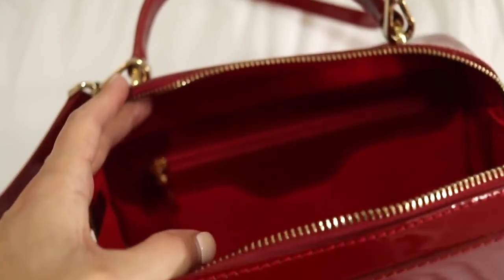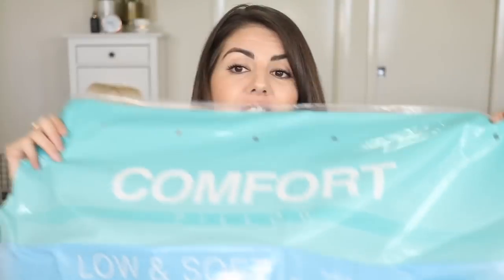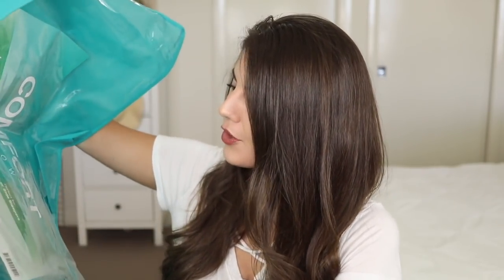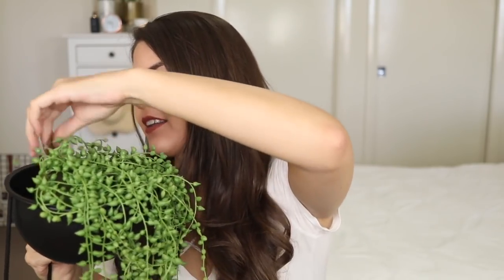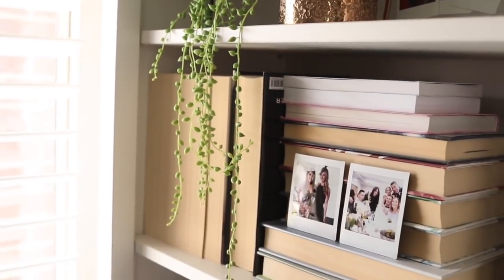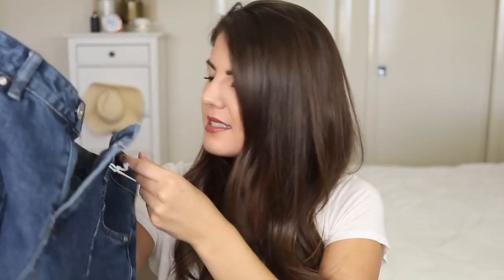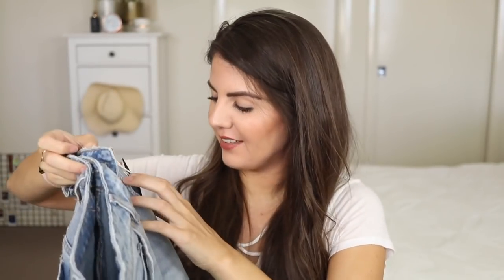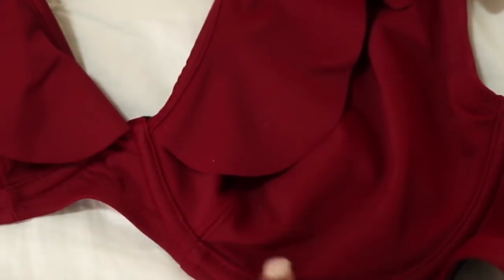I BOUGHT SOME STUFF / FASHION · BEAUTY · HOME Haul | Rachael Jade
It's time for a haul! Today I'm sharing with you some of the items I have purchased during January (so many bargains). I've included clothes, shoes, accessories, home decor, swimwear beauty bits and more.

xx R

PRODUCTS MENTIONED:
Red Bag
Denim Shorts - Factorie (no longer online)
Thermal Button-up Top ** (Dark Orange & Beige purchased)
Hat - Sportsgirl (no longer online)
Face Tan
Body Tan